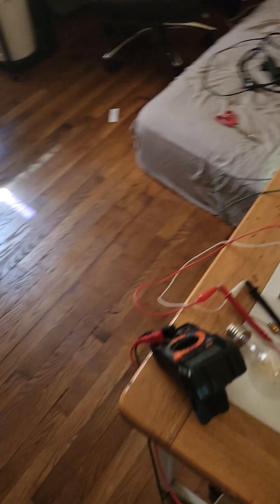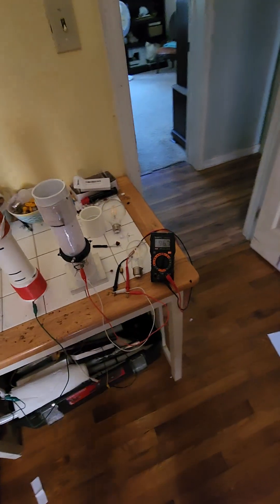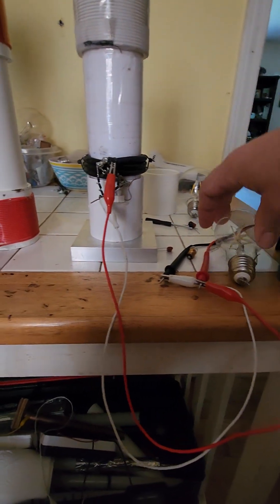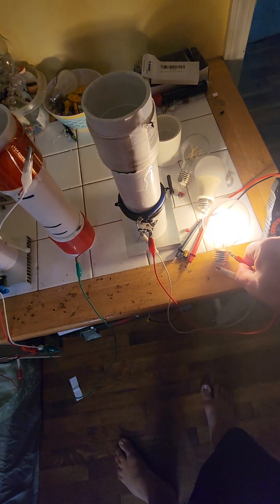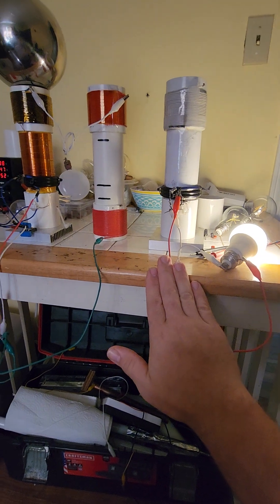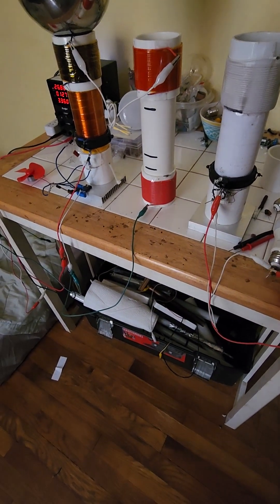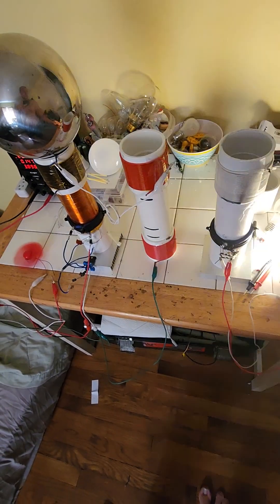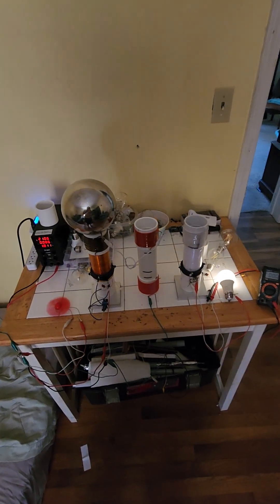Energy Gain From Parametric Resonance In Receiver Coil Plus Rectifying Back EMF For O.U? Quick Vid